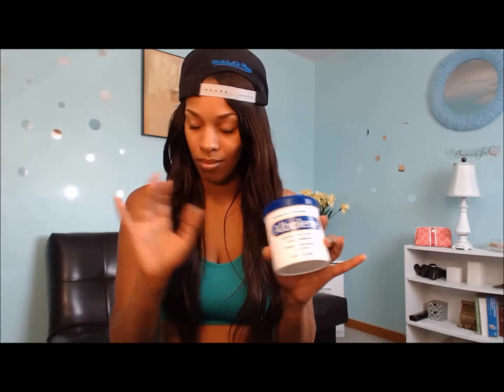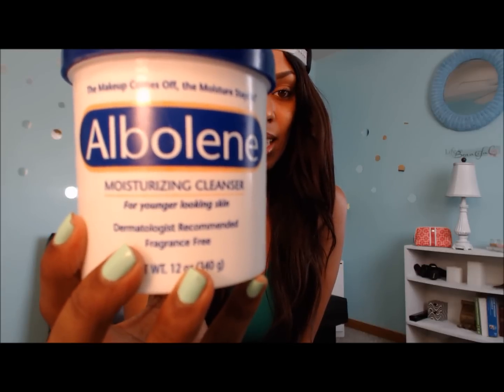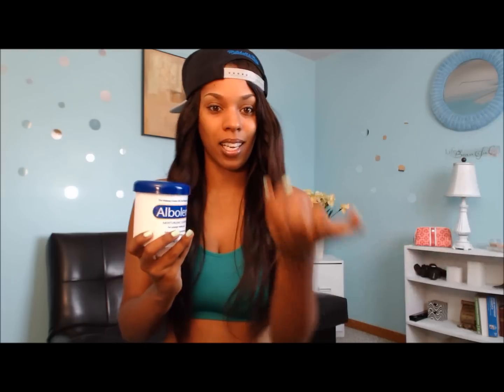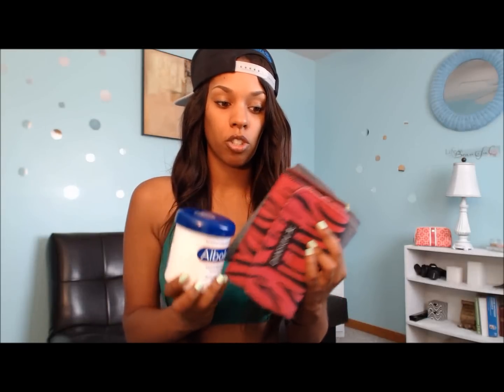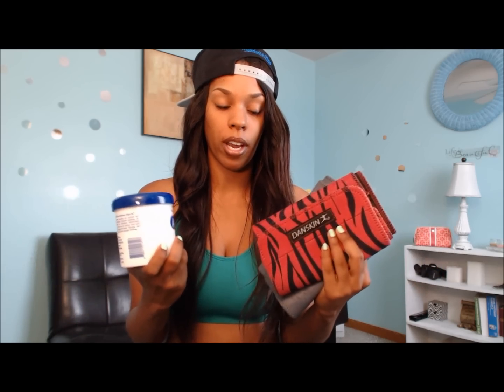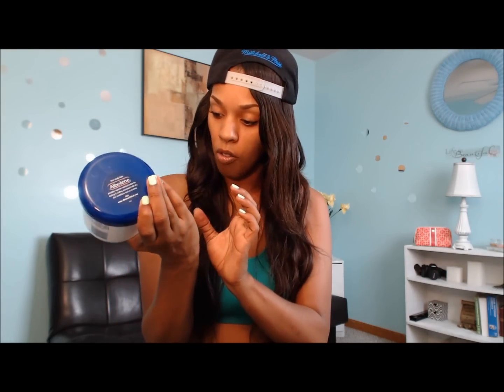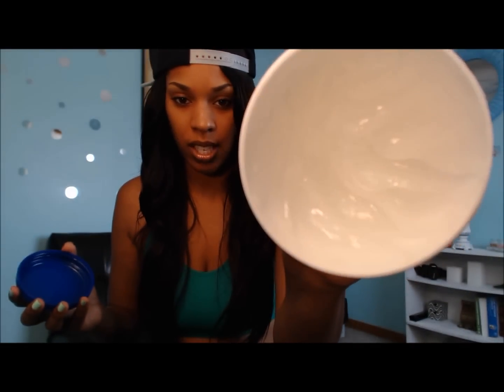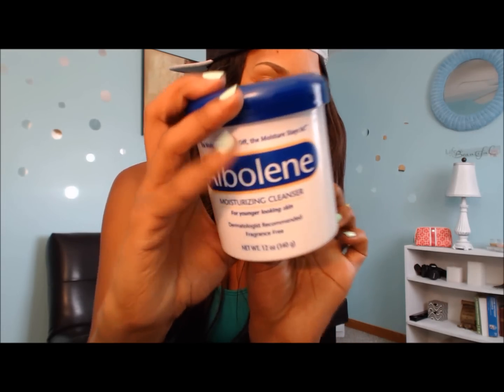HOW TO Lose Inches FAST with Albolene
WATCH THE VIDEO FOR TIPS ON HOW TO LOSE INCHES FAST OFF YOUR TUMMY